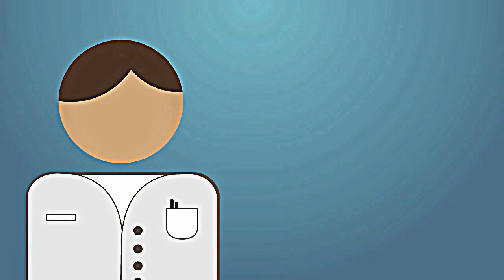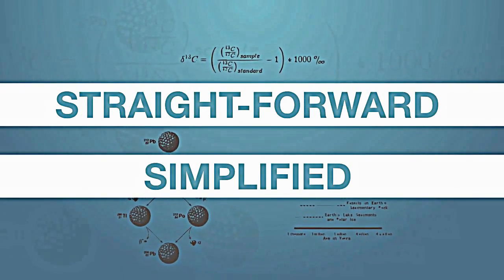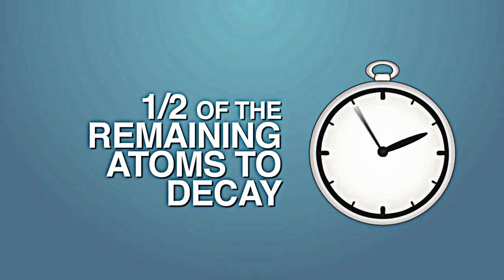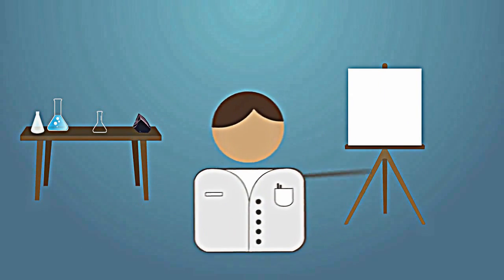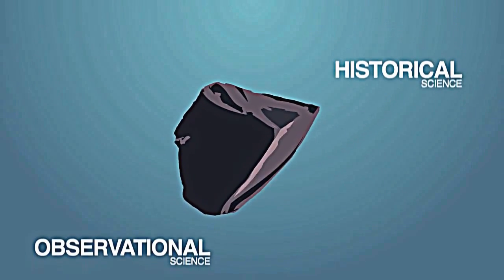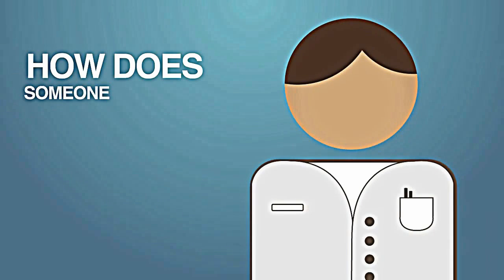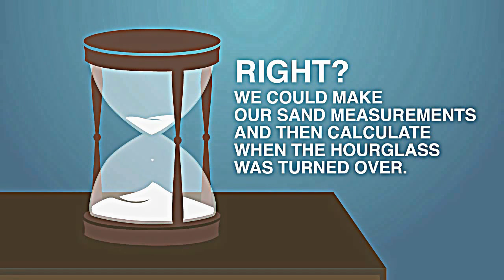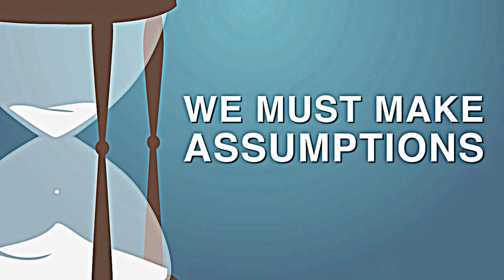Radioactive Dating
Radio active dating. I take no credit for this video!